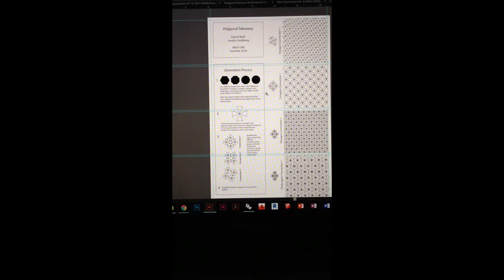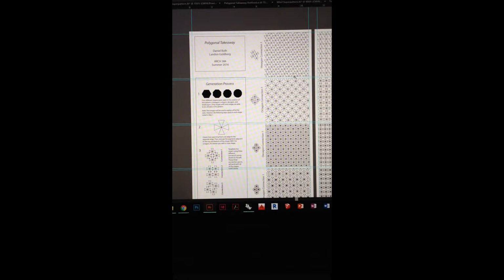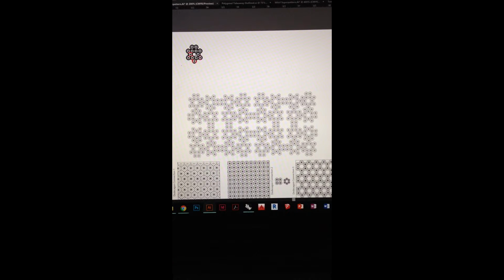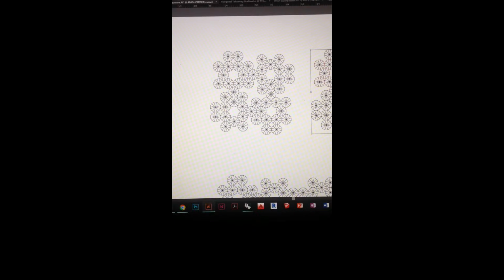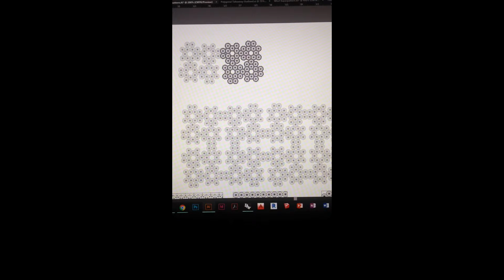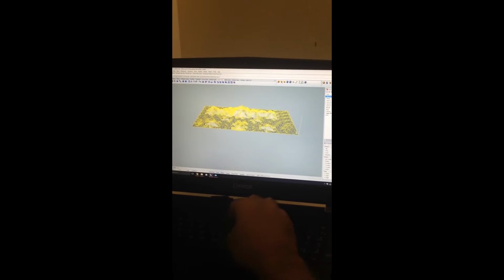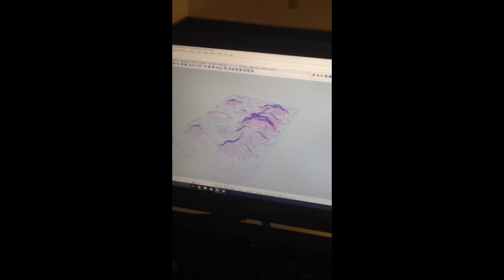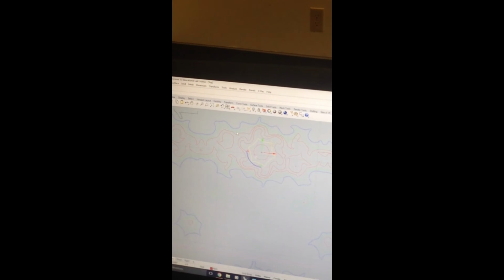ARCH 523 Exercise 5 Video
In this video, Daniel Roth and Landon Goldberg go through the process of creating a 3D site model for their Spatial Patterns studio. The video includes helpful tips on how to use certain commands in Adobe Illustrator and Rhinoceros 5.